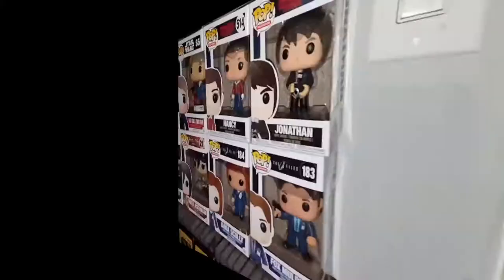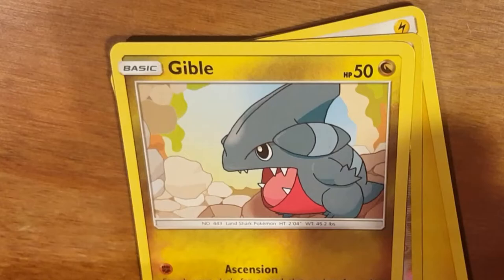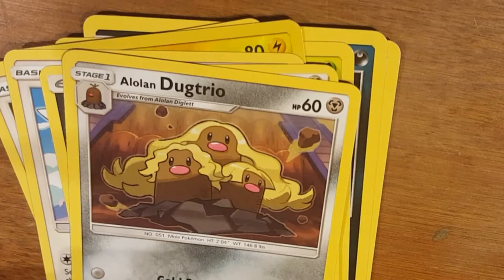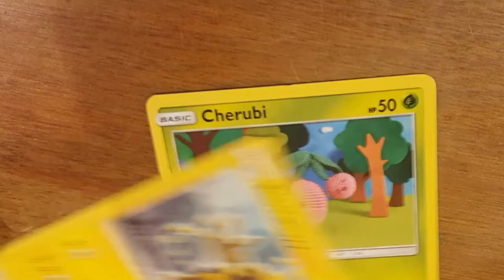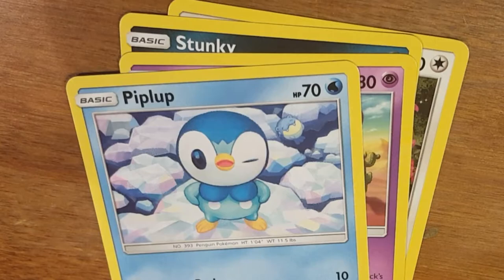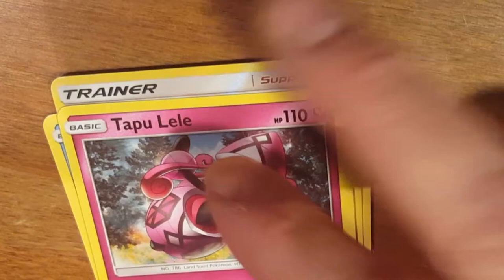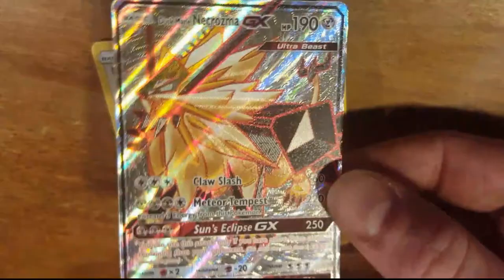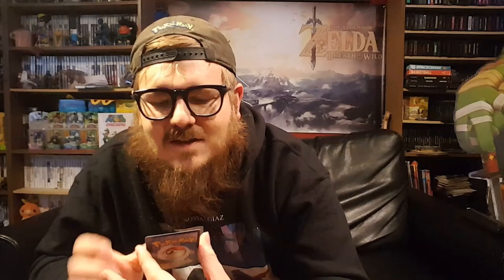OPENING * 8 Pokemon Ultra Prism Booster Packs from Elite Trainer Box!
Opening up my 8 packs from the elite trainer box vid from a couple weeks back!